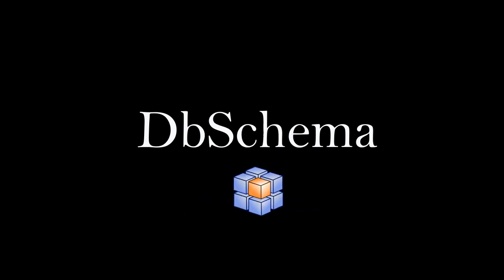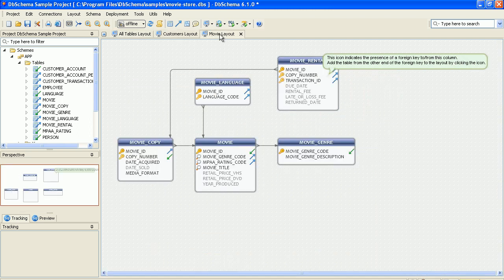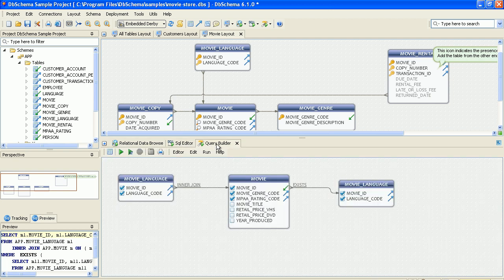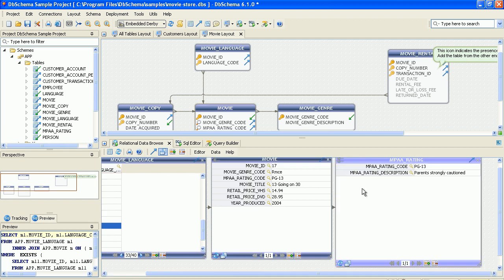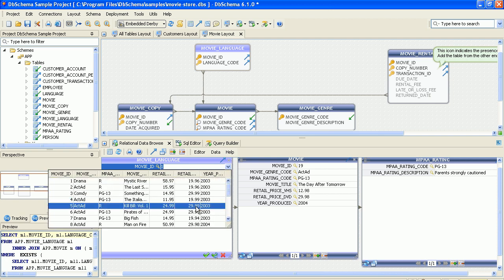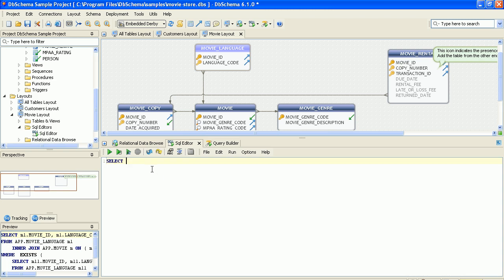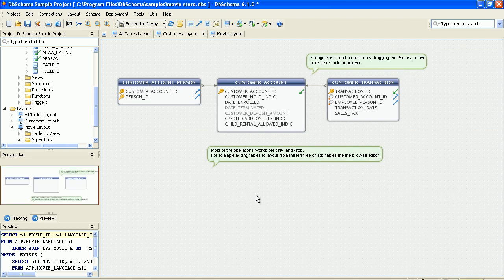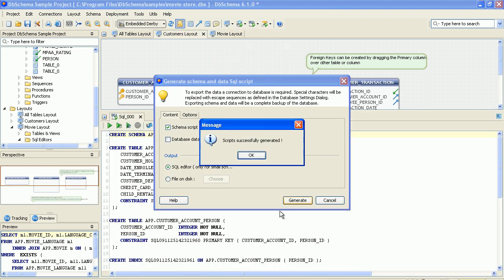ER Diagram & SQL Database Tool : DbSchema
DbSchema is a database tool for designing the schema, browse data, build and run SQL queries. It is compatible with the JDBC Relational Databases, like MySql, Postgres, Firebird, Derby, Mimer, Db2, Informix, MSSQL, Oracle, etc.